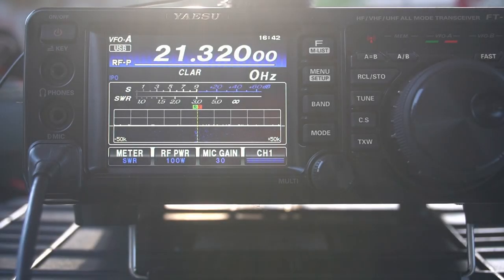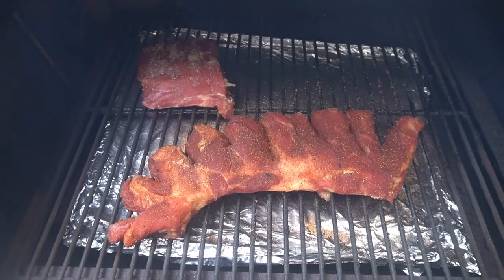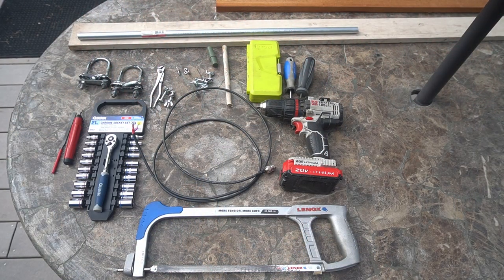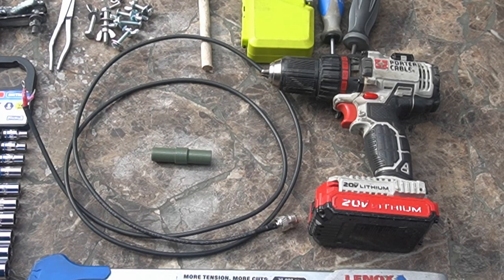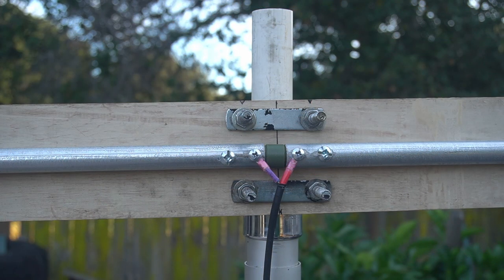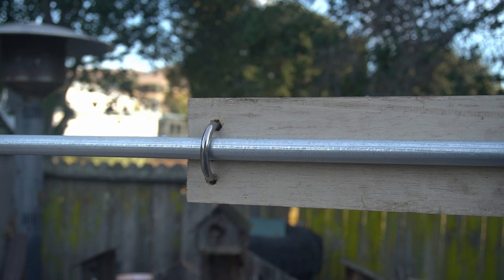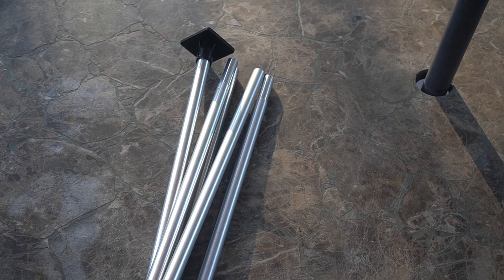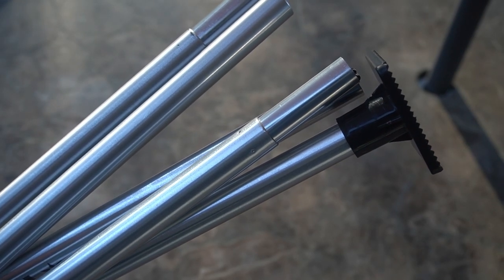Build this cheap rotatable dipole. Great for Field Day and portable use!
In this video I show how to make a Inverted U rotatable dipole antenna that is multibanded. This is an antenna design from W4RNL L.B Cebik (SK). Cebik designed this antenna for use on Field Day and other portable operations. I will make a version that uses 1/2" EMT conduit to keep the cost down. Two 10' lengths of the conduit cost me 14.50 at a box store, so not bad for a good performing antenna! Now this antenna can be made more light weight and portable using 3 sizes of Aluminum tubing and over all length can be abdout 3'. Check the ARRL antenna handbook page 21.17-18.
The conduit length for each side is 98.25", each side of the 15m is 55"

25 ft Telescopic Aluminum Flag Pole,
Neso aluminum Pole kit,
AFA Tooling Deburring Tool Kit,
The ARRL Handbook,
Small File Set,
LENOX Tools High-Tension Hacksaw,
39-Piece Drive Socket Wrench Set,
U Bolt Assembly For Outdoor Antenna,
Bosch 3/8 in. Drill/Driver,